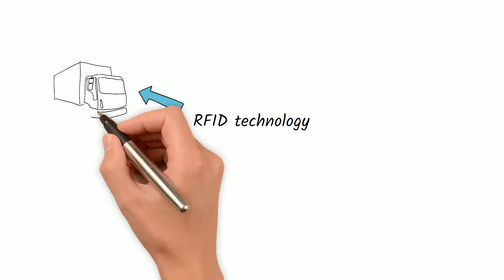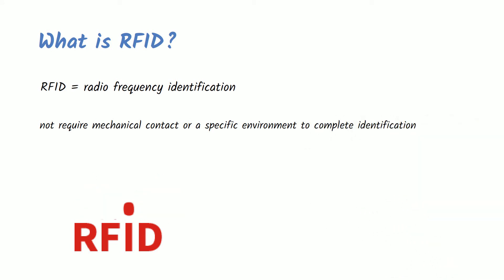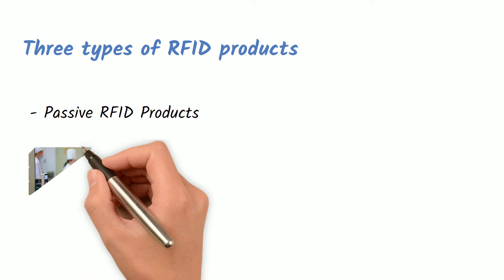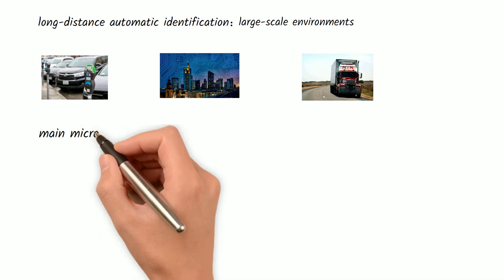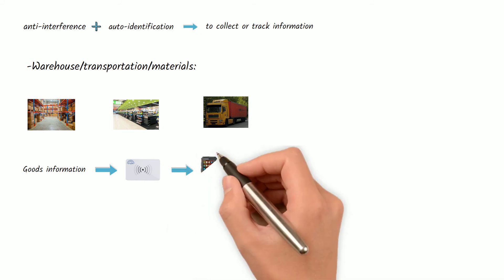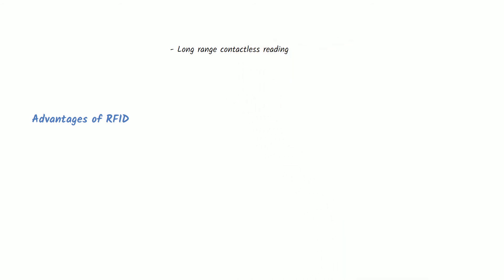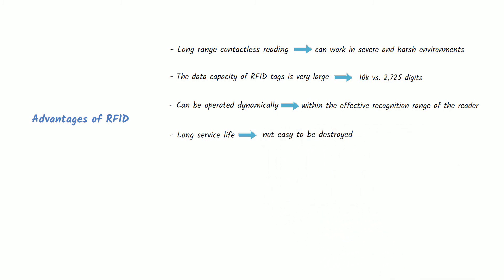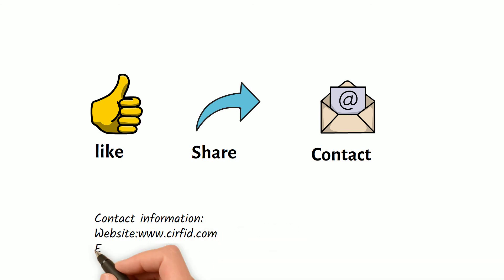What is RFID? How does RFID work? Everything you need to know about RFID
In this video we give a general idea about RFID and it contains five main parts:

What is RFID?

RFID, also known as radio frequency identification, uses radio signals for auto-identification of different objects.

How does RFID work?

It works in two ways. One is RFID tag receives radio frequency signal from the reader, and the other is RFID tag actively sends out a signal of a certain frequency.

Three types of RFID products

1. Passive RFID Products
2. Active RFID Products
3. Semi-active RFID Products

Applications of RFID

RFID technology is often used in fields that need to collect or track information, such as warehouse/transportation/materials, access control/attendance, fixed asset management, Train/vehicle identification/baggage security check, Medical information tracking, Smart retailing system, regional positioning management for people etc.

Advantages of RFID

Long range contactless reading
The data capacity of RFID tags is very large
Can be operated dynamically
Long service life
Anti-conflict
High security
Fast recognition speed